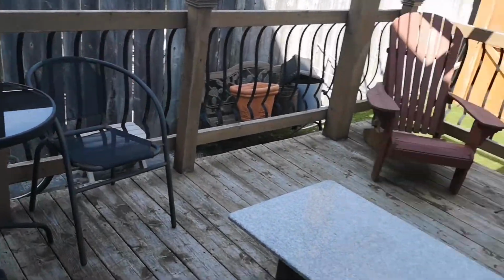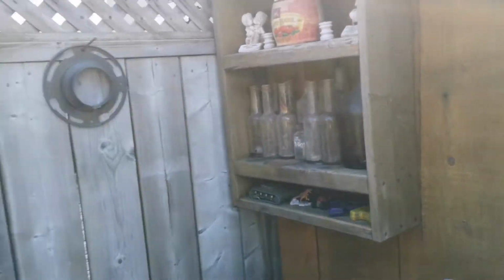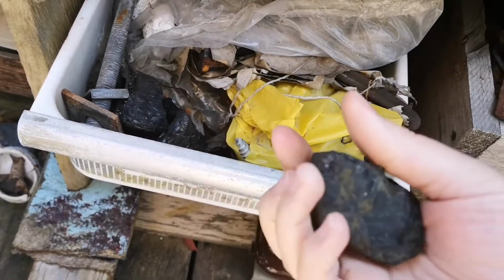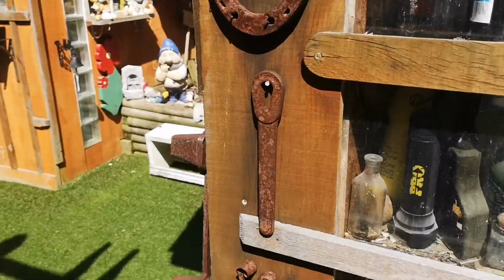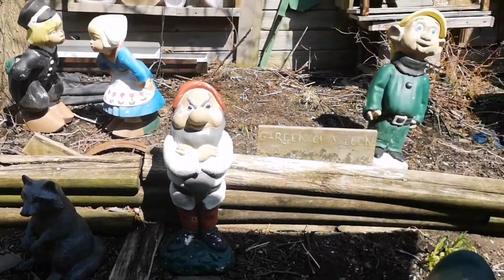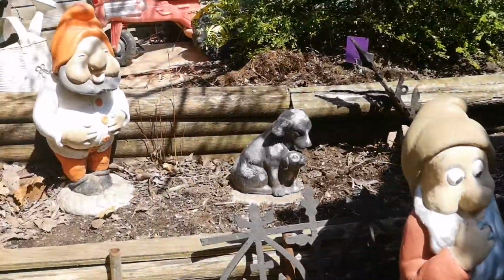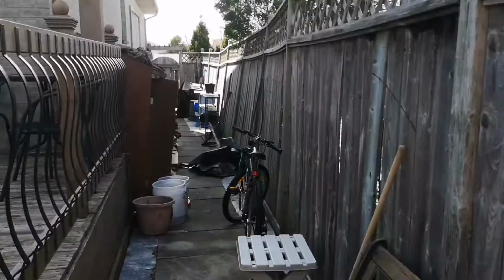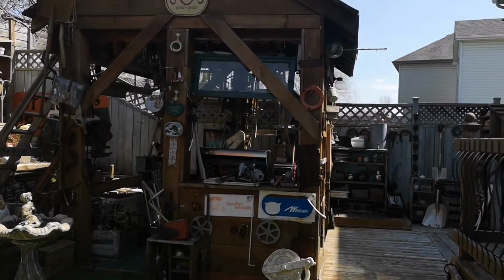✨ASMR(-ish) Tour of My Backyard AKA The Shantytown Village... + My Dad's "Antiques" 🏡🌳🏕️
A tour of my dad's backyard "treasures" ♥

Hi Starlit Souls! Thank you so much for being here with me while I live, play and embody the unique character that I bring to this world. I enjoy all things mystical, creative, passionate, sensual and mysterious. As a small channel, I truly appreciate your support!

Follow my magical journey on Instagram: @starlit_s0ul 🥳💃🔥

With Gratitude,
Heather